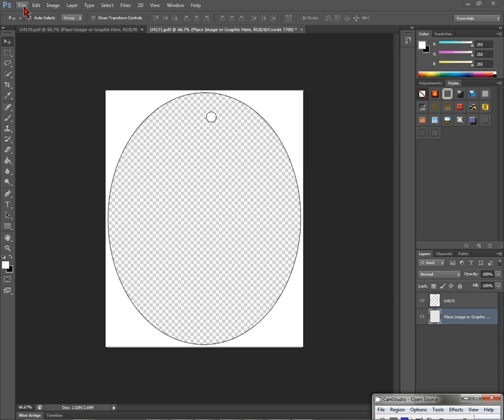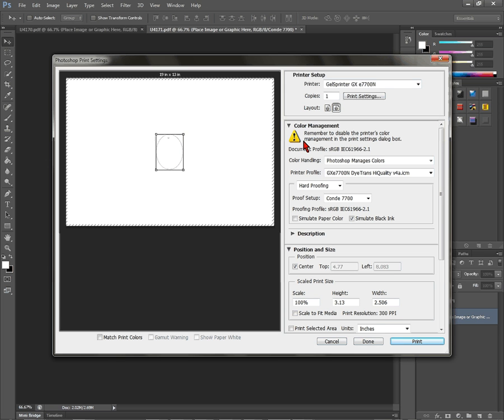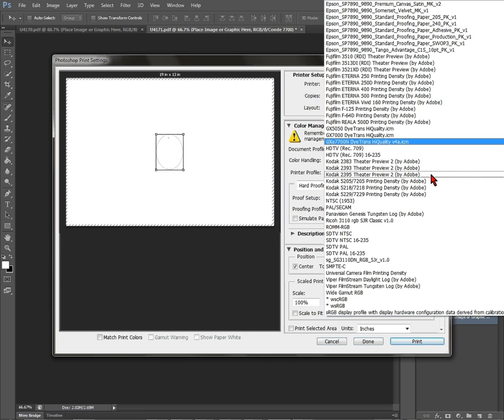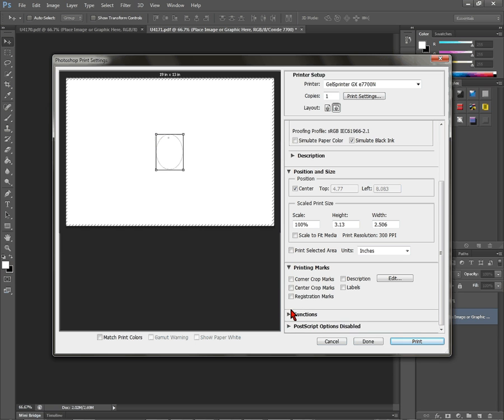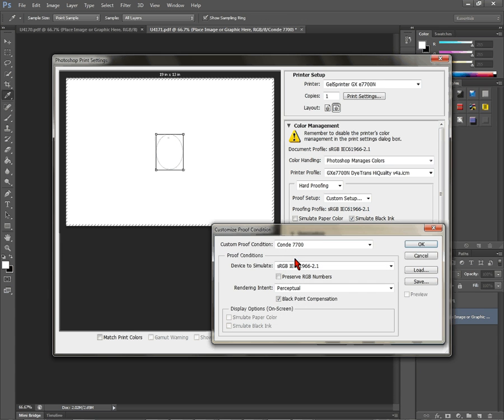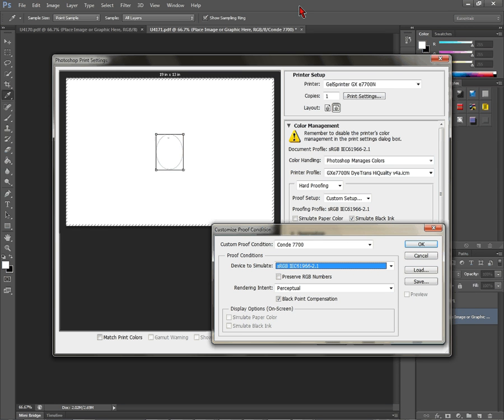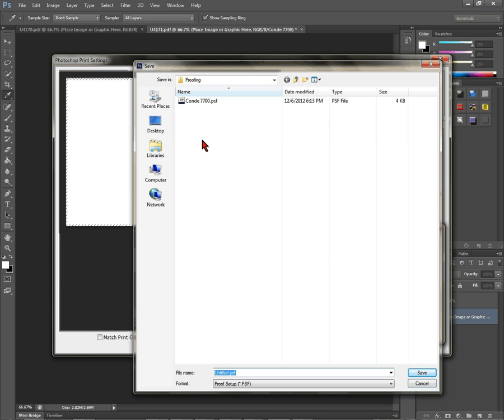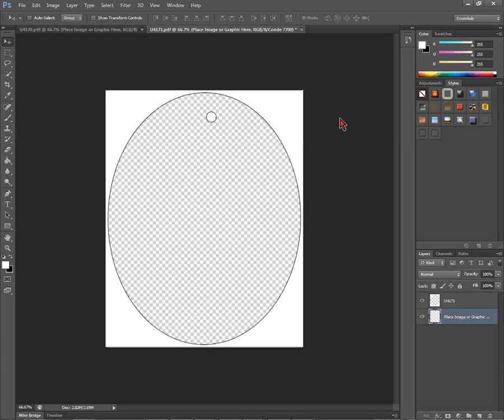Setting Up Color Management for Photoshop CS6 with Conde's ICC Profiles -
Using Corel CS6, Conde Systems Tech Support Manager Vicky Waldrop shows how to set up the color management for Photoshop CS6 with Conde's ICC profiles This will work with all of the sublimation printers, either Ricoh or Epson. Graphic programs are essential to the imaged products industry and working with tools like Corel make the work easier and fun! Contact conde.com or call for information about working with personalized and imaged products created by dye sublimation and heat transfer applications. Check out our videos that show how and showcase all the products you can make on condeTV.com.